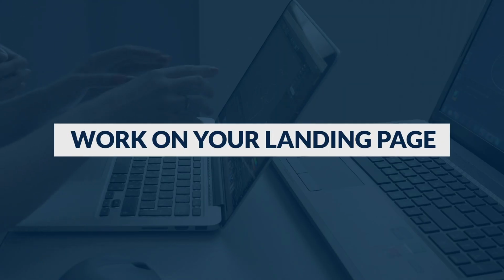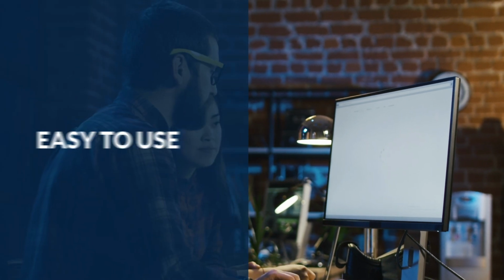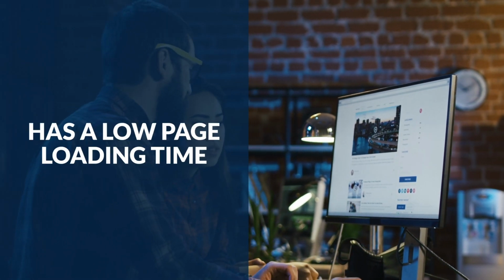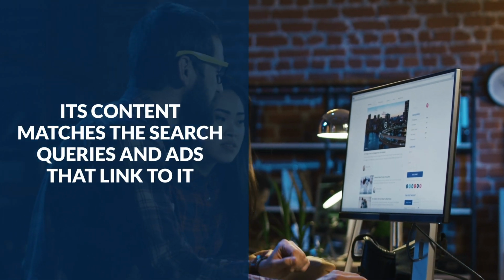How to Increase Your Ad Rank and Quality Score on Google Ads and Microsoft Advertising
Today, we woke up with the great news that Google started rolling out the COVID relief credits to qualifying SMBs in the U.S.  If you qualify (this is rolling out in phases so you may not quite yet), you’ll get an email and see a banner notice in your account.

Our Director of Client Experience is sharing some tips on how to increase your Google Ads ad rank and quality score, simple and fast! With our help, you can get the most out of your Google relief credit.

and request a proposal for our services!

Request access to our FREE PPC Tools!

► AdInsights by White Shark Media: Free PPC Audit Tool

► Optimizer by White Shark Media: Free Guide to Optimizing Your Campaigns